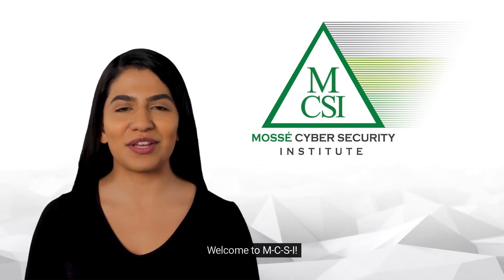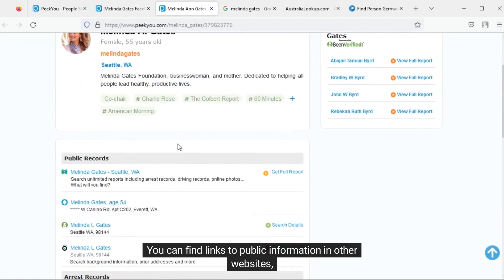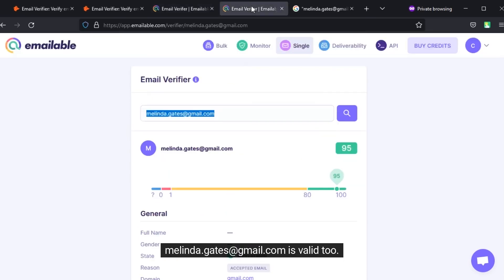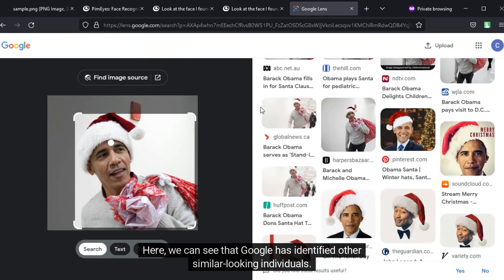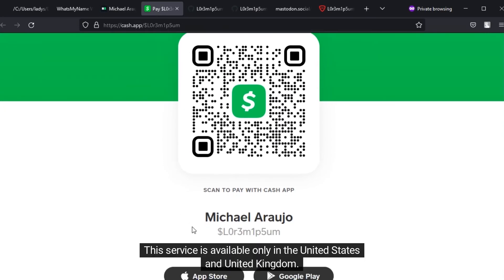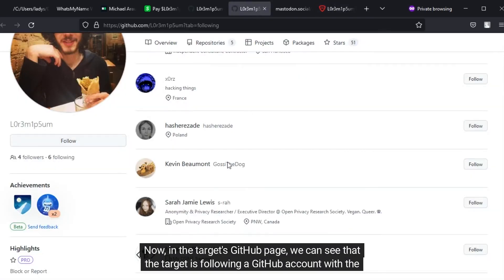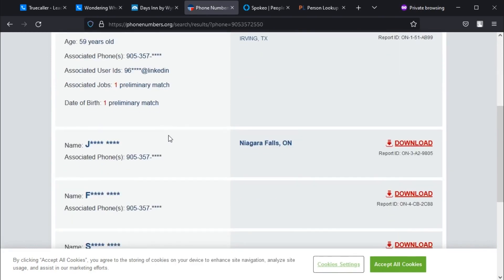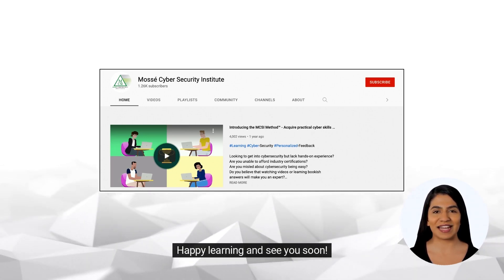How to investigate people for OSINT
🕵🏽 Introduction to Investigating People for OSINT 🕵🏽‍♀️

OSINT (Open Source Intelligence) is the practice of gathering information from publicly available sources. This includes researching people, either for personal or professional investigations. Investigating people in an OSINT investigation involves using a variety of online tools and resources to collect data on an individual. This data can include anything from a person’s social media profiles, public records, and even their online search history. OSINT can also be used to identify potential threats, analyze potential fraud, and even investigate potential criminal activity.